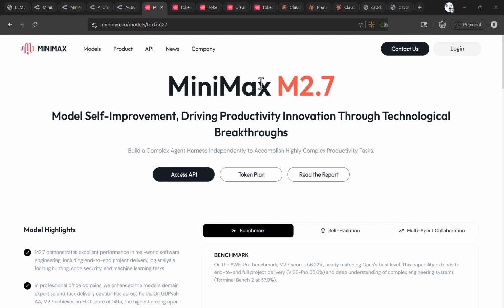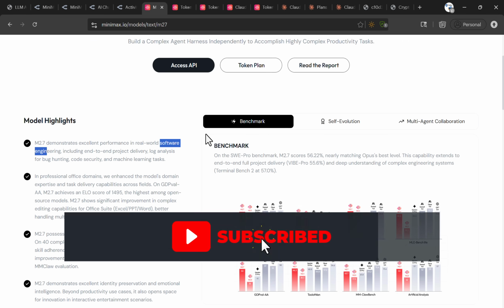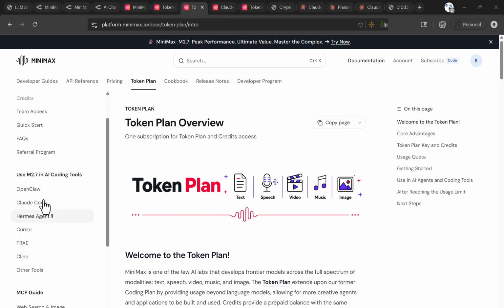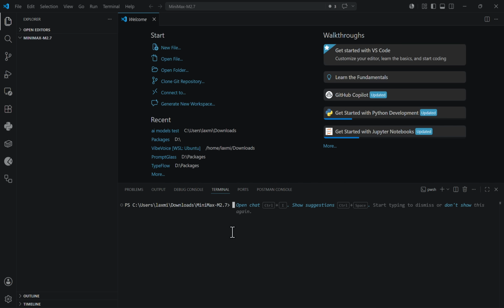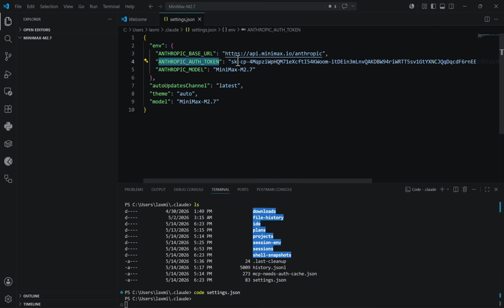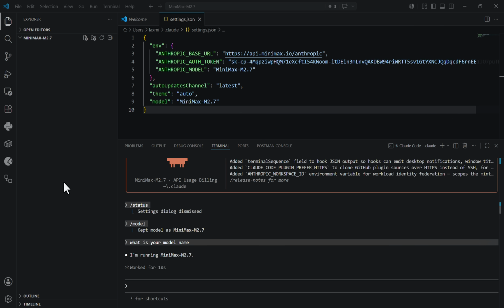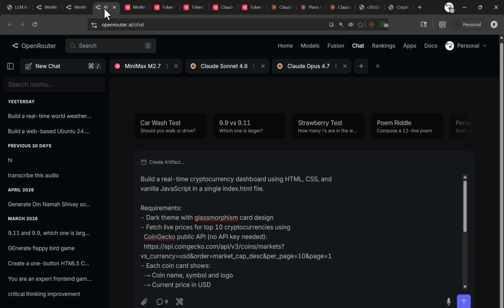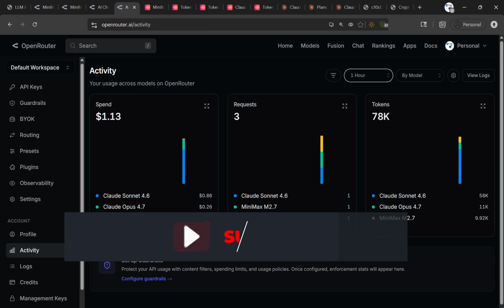I Replaced $200 Claude Code With a $1 AI Setup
I tested the SAME AI coding task using Claude Sonnet 4.6, Claude Opus 4.7, and MiniMax M2.7 inside Claude Code — and the pricing difference was absolutely insane.

Claude models cost me over $1.
MiniMax M2.7 completed the task for almost 1 cent.

In this video, I’ll show you:
✅ How to set up Claude Code with MiniMax M2.7
✅ How to use OpenRouter with Claude Code
✅ Real cost comparison between Sonnet, Opus, and MiniMax
✅ Coding performance comparison
✅ Whether cheap AI models are finally good enough for real development

If you're spending too much money on AI coding tools, this setup can save you a LOT of money.

Tools & Models Covered:
* Claude Code
* MiniMax M2.7
* OpenRouter